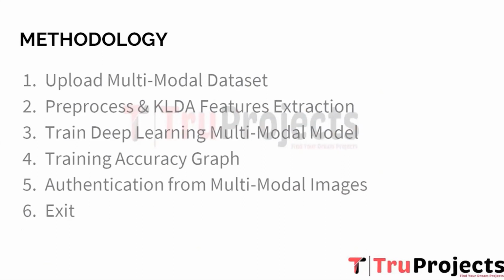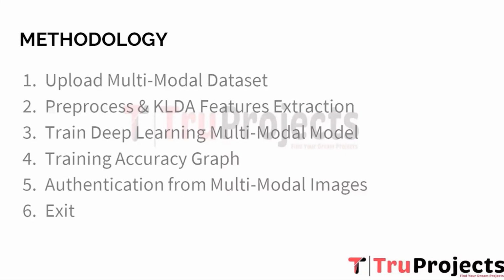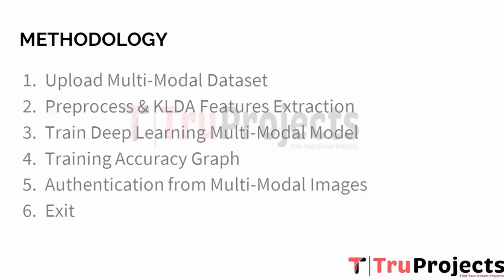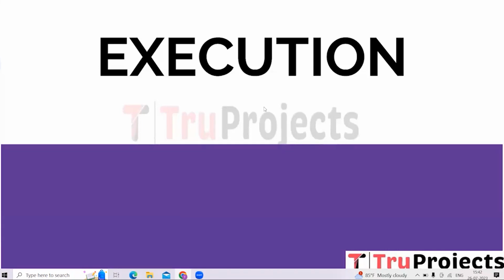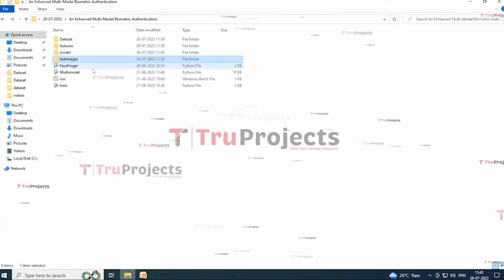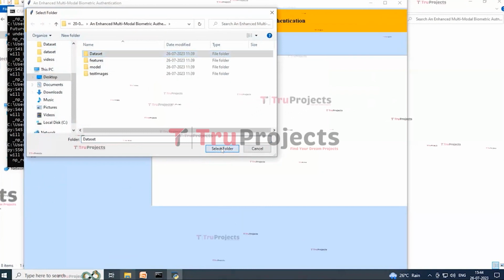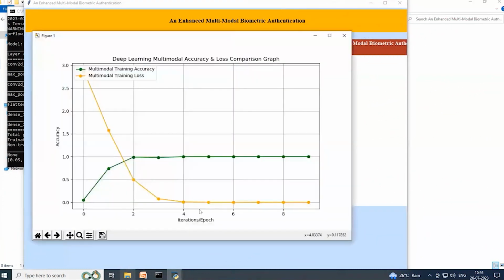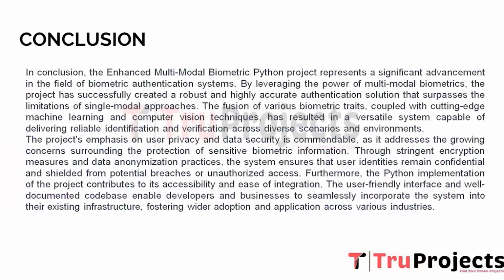An Enhanced Multi Modal Biometric Authentication FINAL YEAR BTECH MAJOR CSE PROJECTS IN HYDERABAD